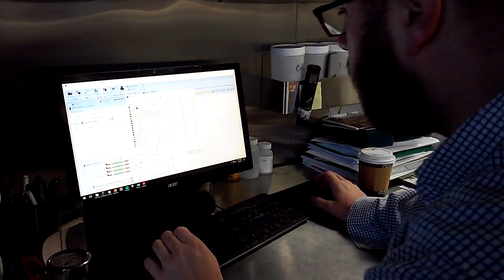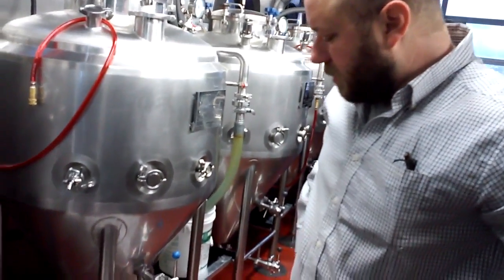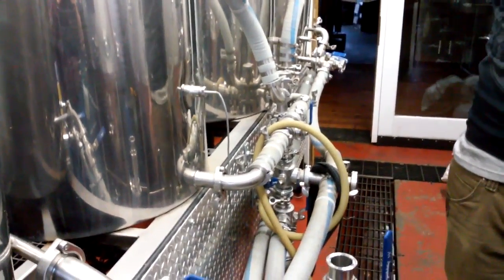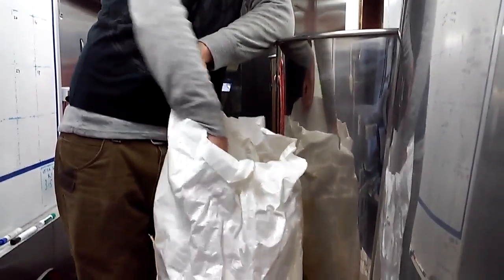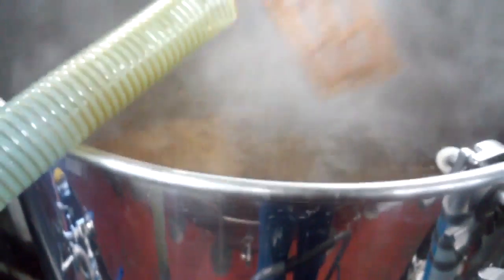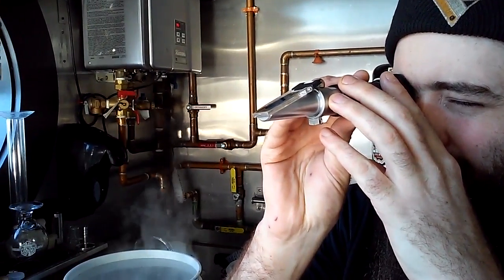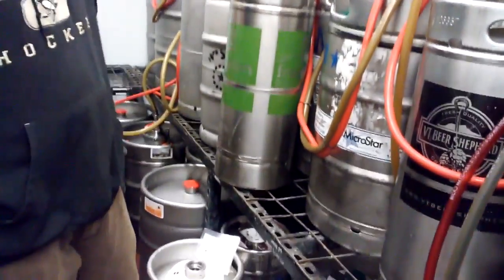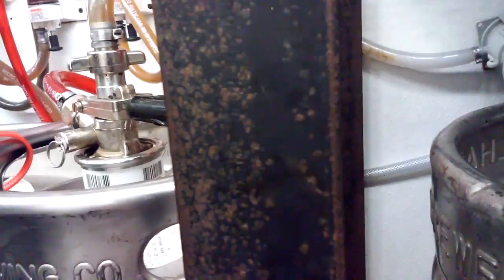The Brewery at the Whetstone Station 1/6/17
Join local brewmasters James and Connor at the Whetstone Station as they give producer Gerry Del Monico all the details on how they make the restaurants signature beers--from creating the recipes, to the intricate brewing process, all the way through to the moment a keg is wheeled out to the bar.